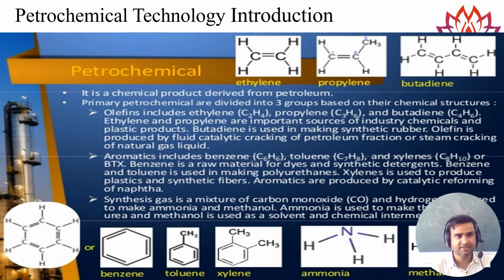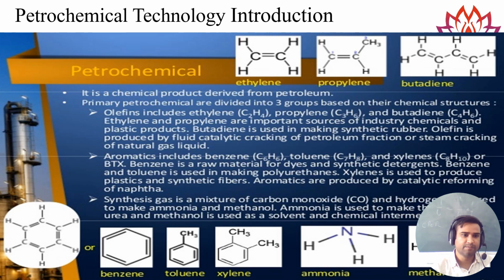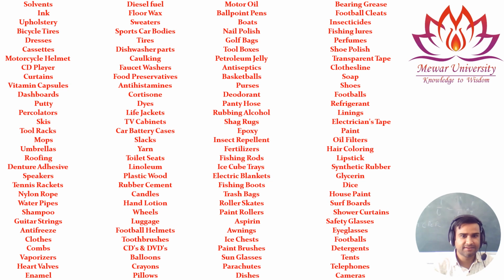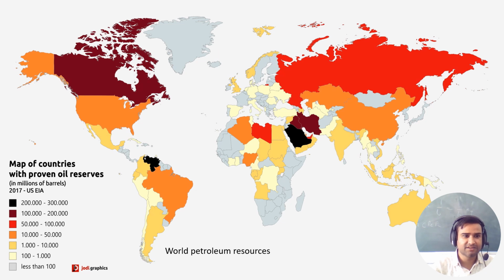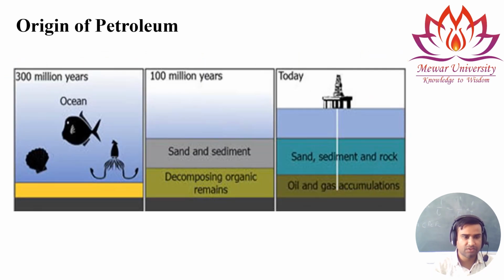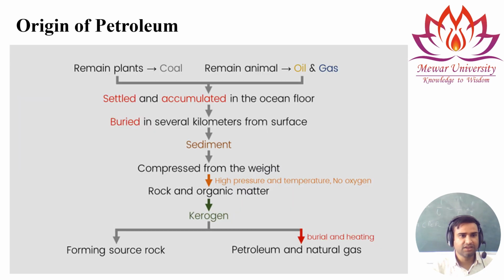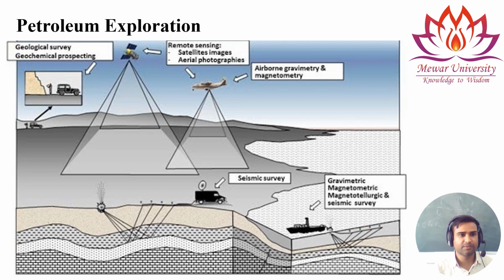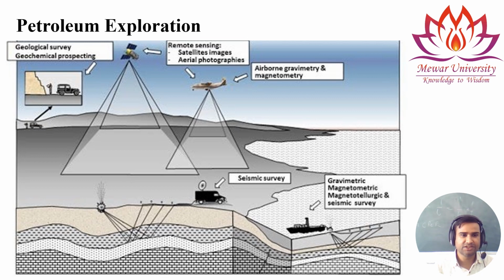Petrochemical Technology Lecture 1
Class lecture on Petrochemical technology
Introduction, World petroleum resources, Petroleum industry in India, Origin, Exploration, Drilling and production of petroleum crude, Transportation and pretreatment of crude oil.